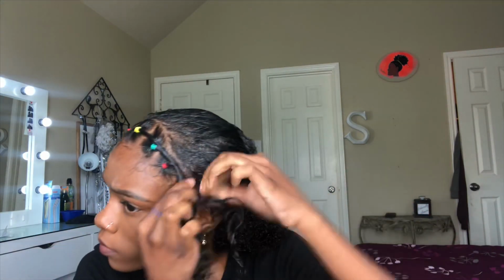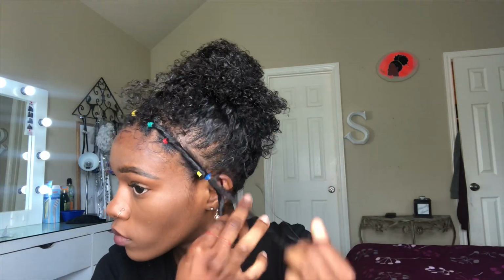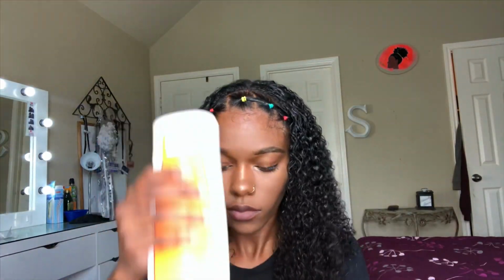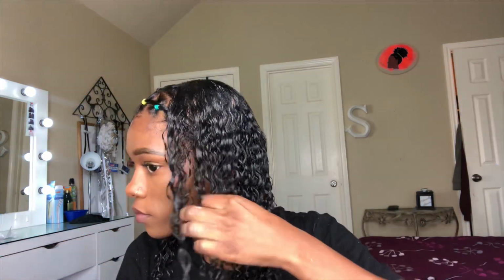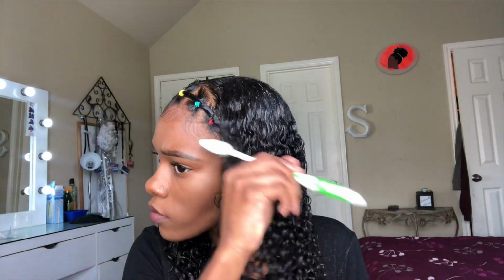How To: Rubber Band Headband | Natural Hair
Items used:
Rubber bands